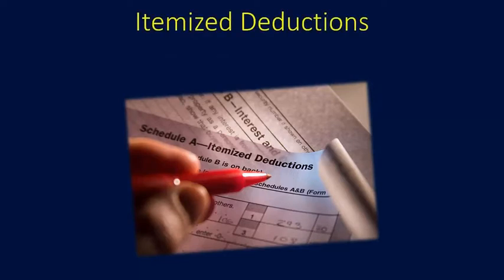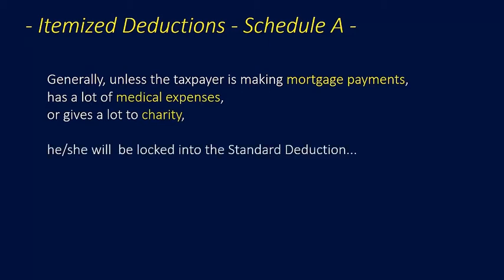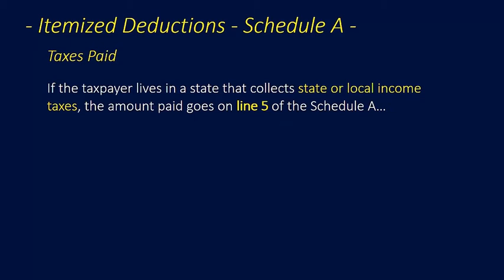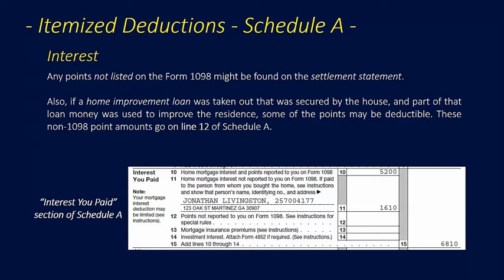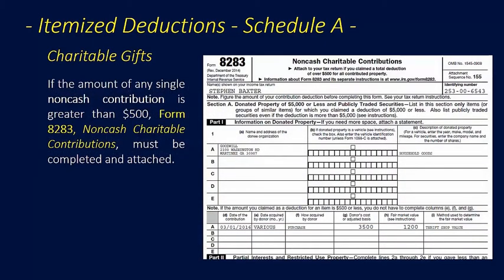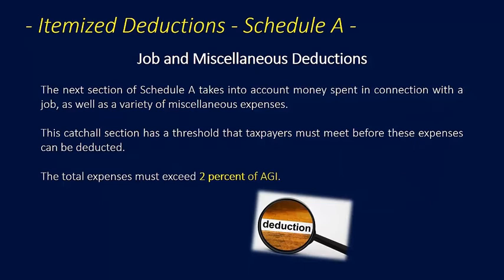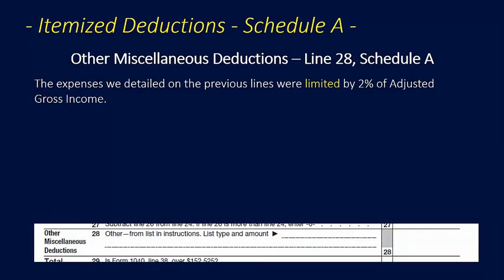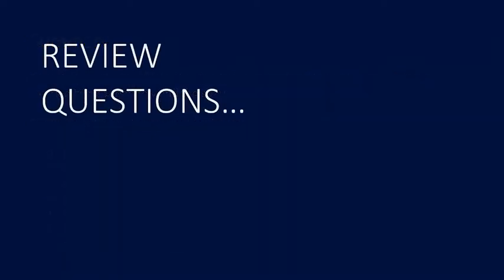Tax Course Module Ten ITEMIZED DEDUCTIONS